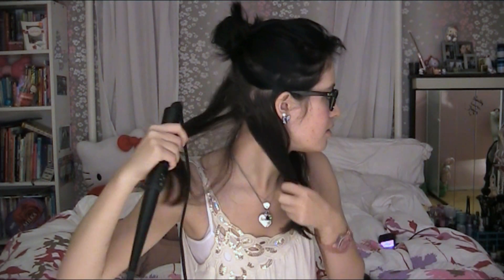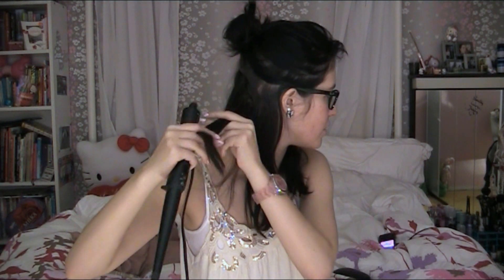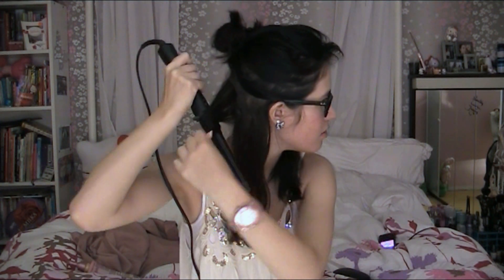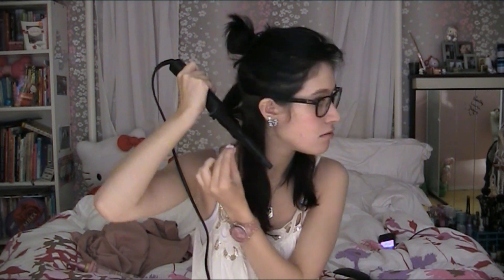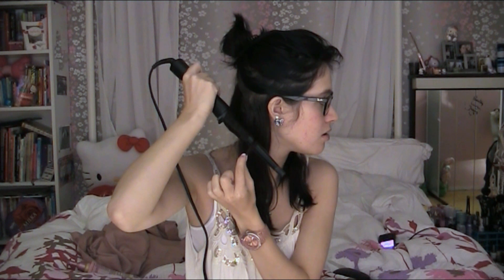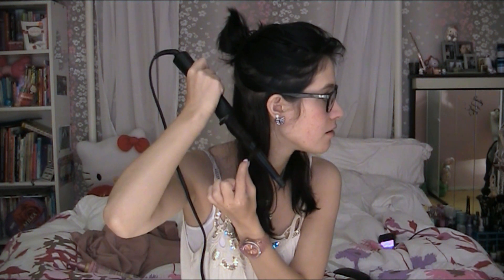Tutorial: romantic curls for an everday look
CHECK HERE FOR MORE AWESOME INFORMATION & LINKS !

My Facebook fan page:
Should I take one or not? Because I don't have one yet =0 ! [shame on me?]

or I got it as a presents from Family or Friends.